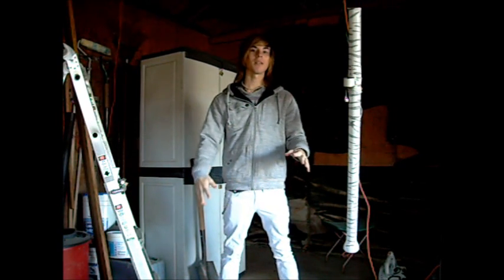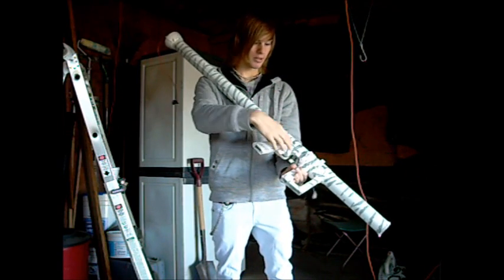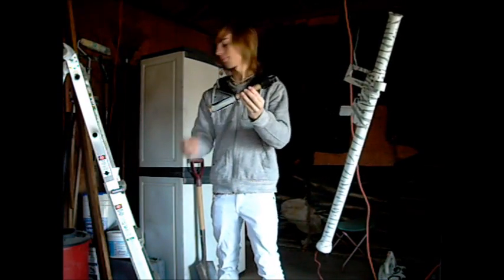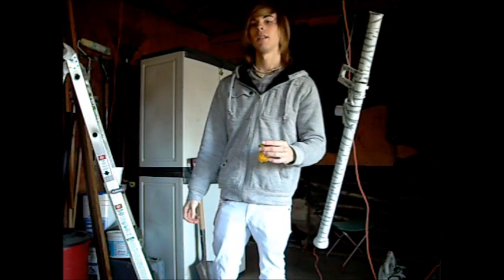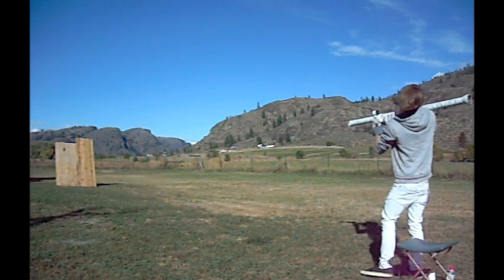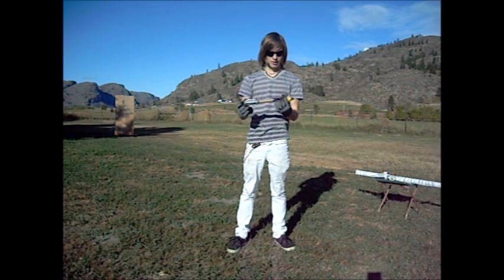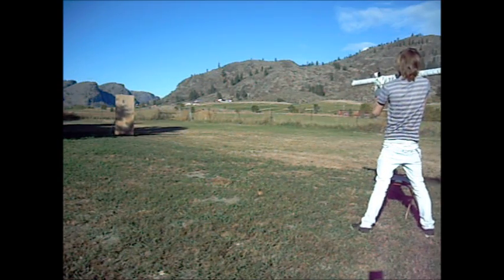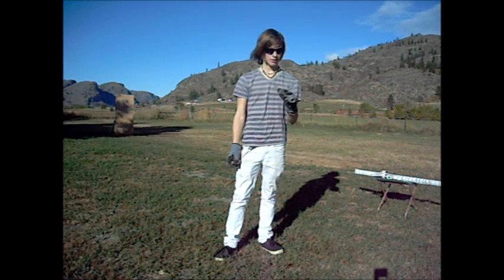Real paintball rocket launcher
i have been doing this project for quite a while now, found a pipe in the barn at my grandparents, cut it down, put on handles and the remote and trigger from my broken air soft gun, and a sight i made in my welding class at the high school last year and stuff i retro fit. these rockets are sketchy heavy prototypes, i will make them better and another video with them. i wish to get this made for real and marketed.